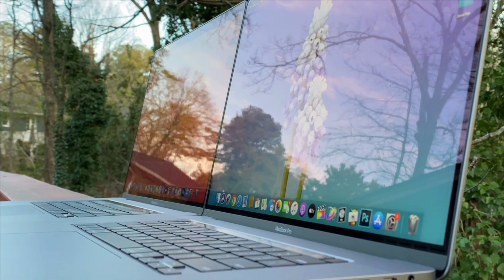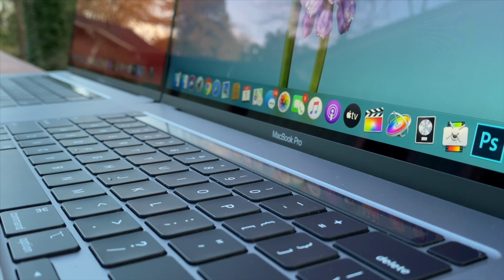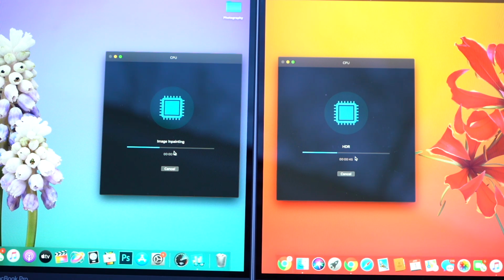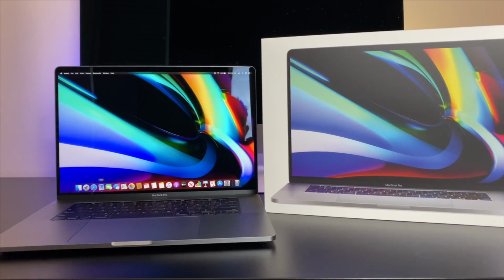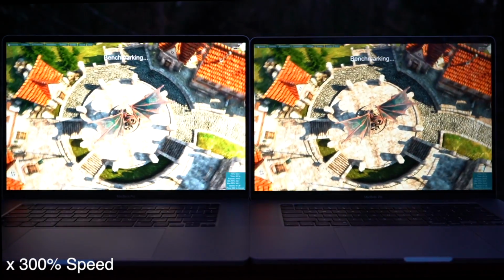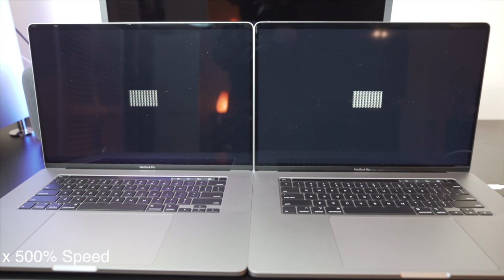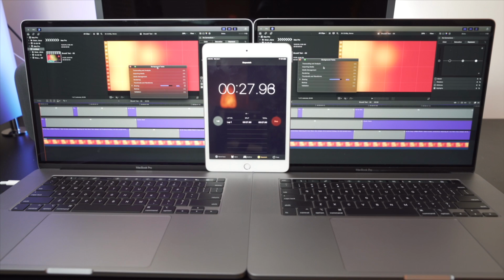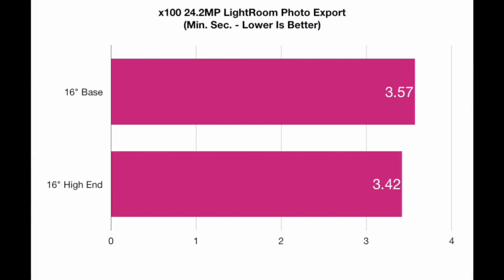16-Inch Base MacBook Pro vs. 16-Inch High End MacBook Pro | Speed Test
Happy New Years! I hope everyone had an amazing time spent with their families. In this video, we pit up the Base Model 16-Inch MacBook Pro vs The Fully Spec'd (all but storage) 16" MacBook Pro and put them head to head to see if upgrading and configuring your new machine is worth it. How much better in terms of performance is the fully spec'd model vs the Base? How does the 5500M Graphics card with 8Gb of GDDR6 Memory compare to the base 5300M with 4GB Compare? What about the 6-core i7 processor vs the 8-Core i9? This video took excruciatingly long to complete, film and edit but it was all worth it so you guys' will be better versed when making your final purchase. I hope this video helped!